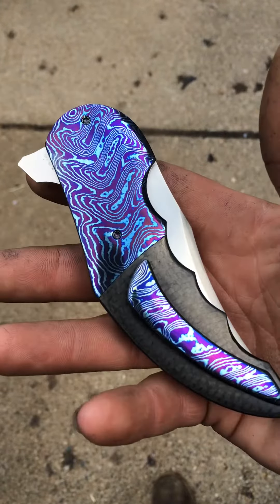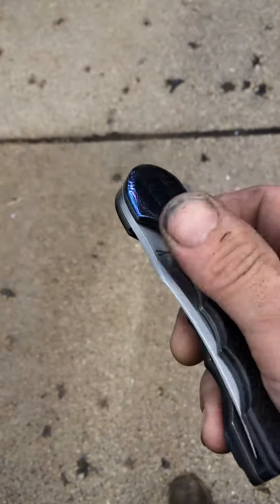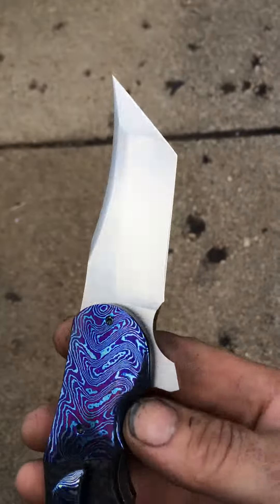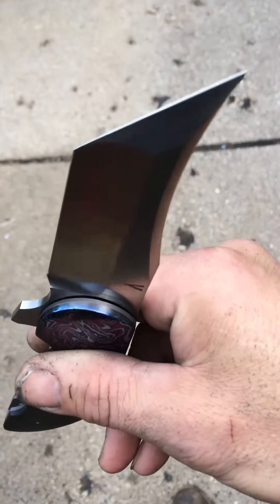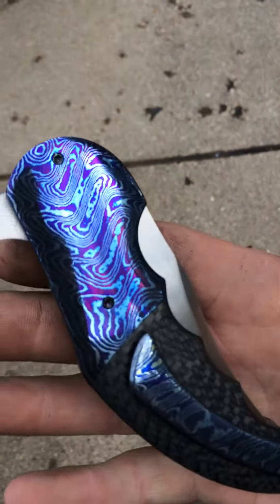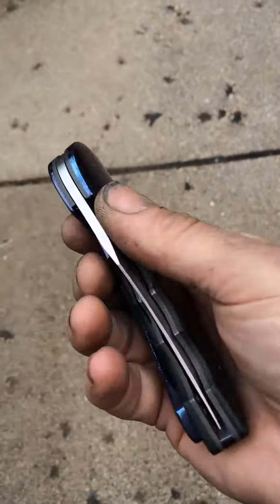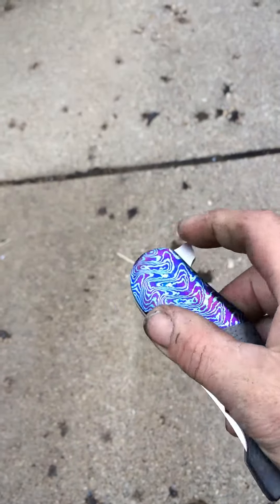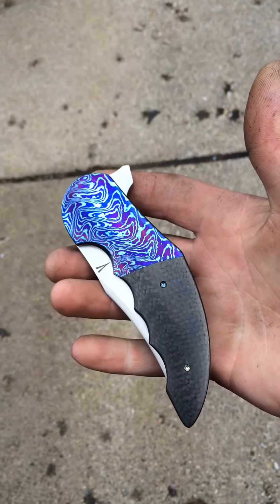Tanto Homicide 9